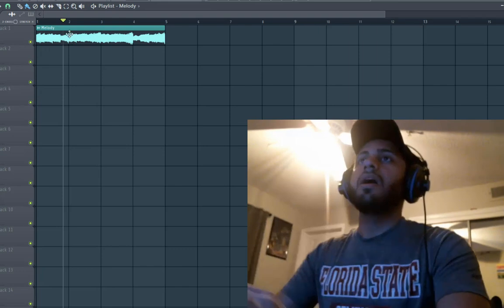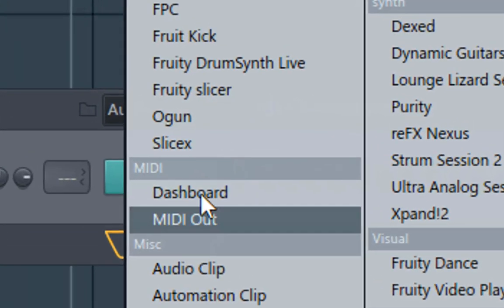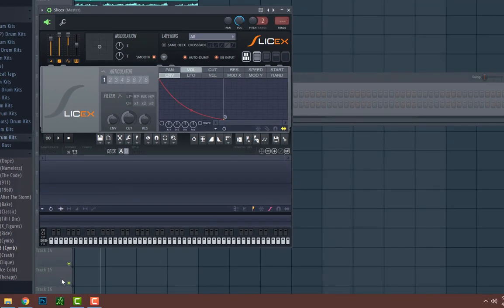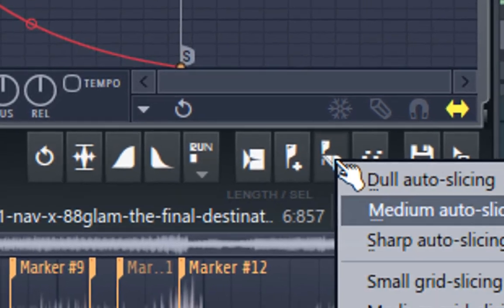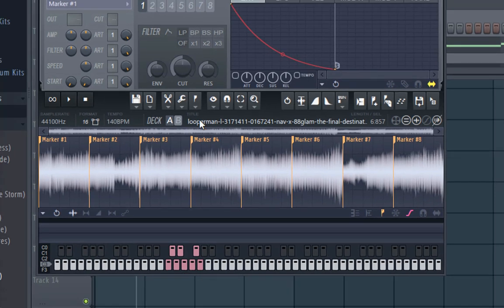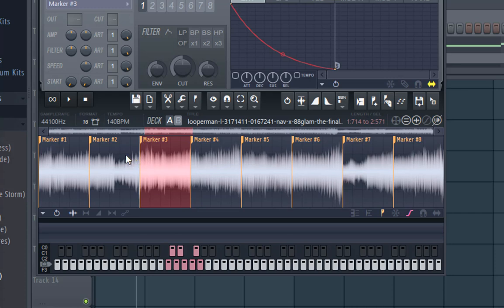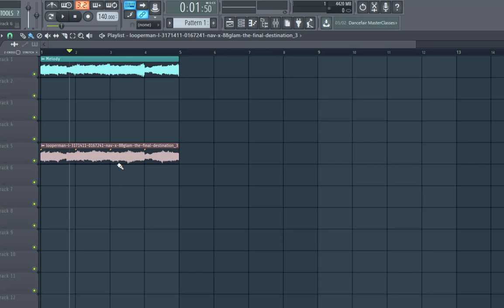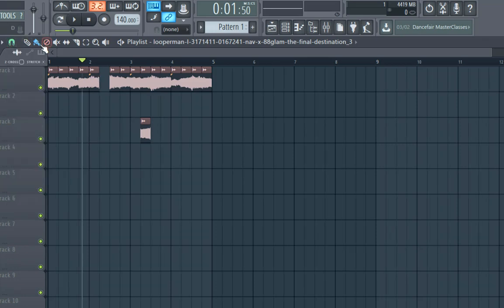How To Make Loops Unique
In This Video I give examples and tips on what to do to make loops that you download more unique. If you have any questions let me know and make sure to gently tap that like button if you enjoyed the content.

Making Loops
Making A Loop Unique
Fl Studio
Beat Making
Producer Vlog
Producer Push